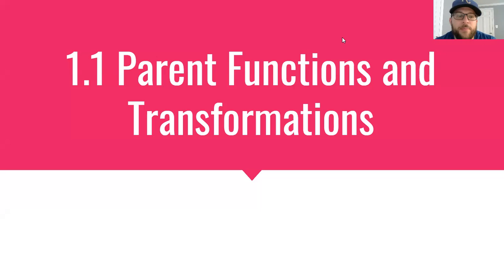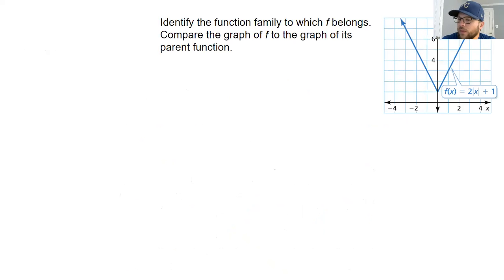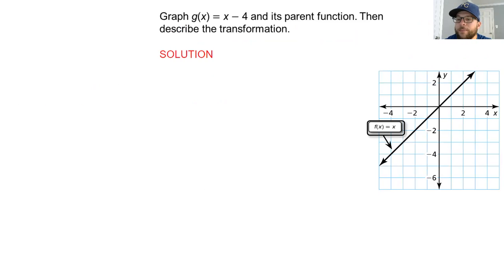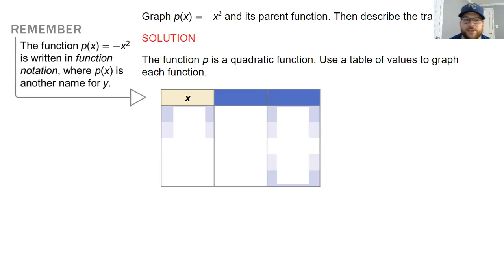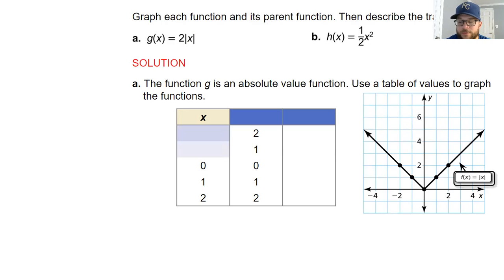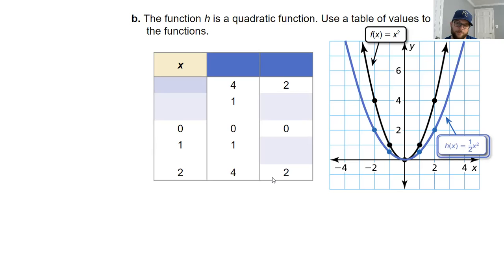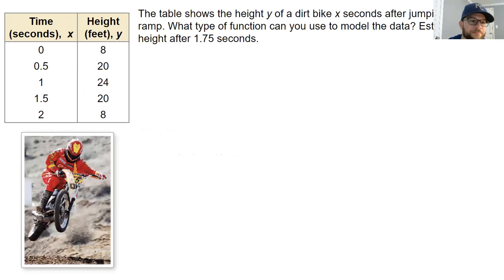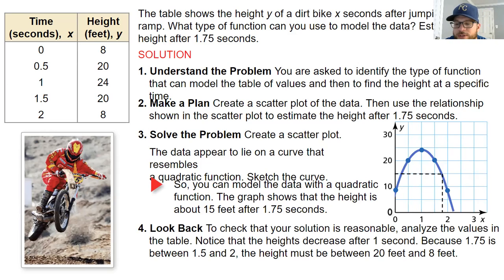1.1 Parent Functions and Transformations